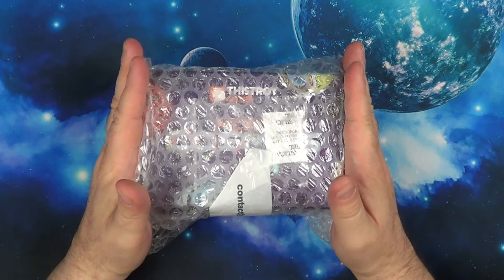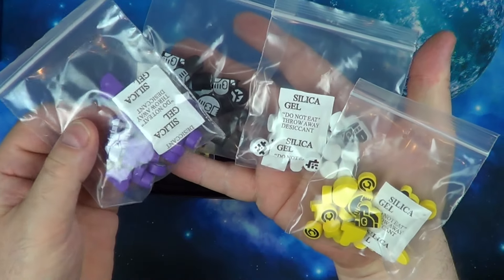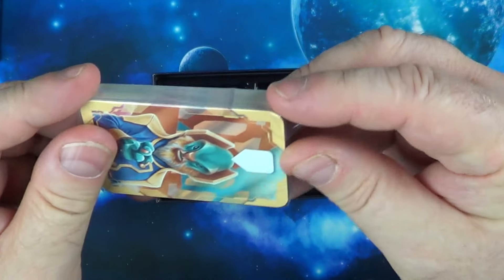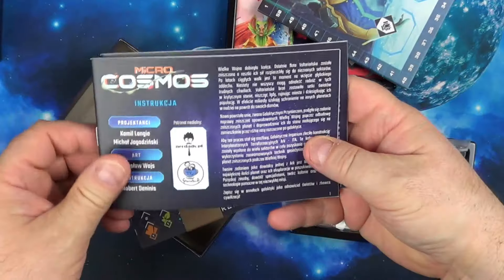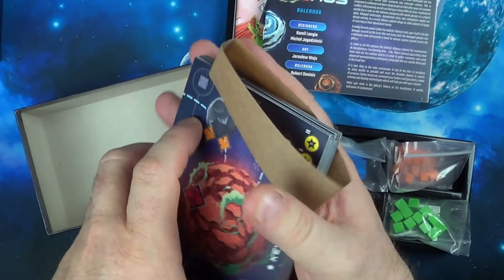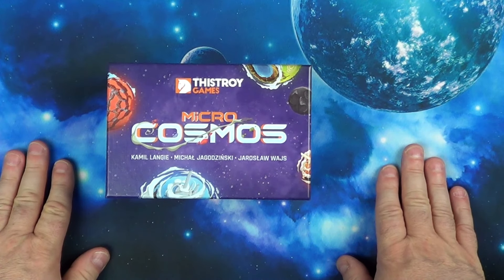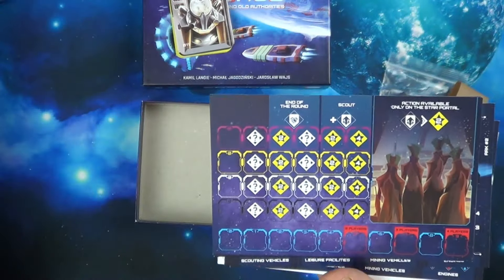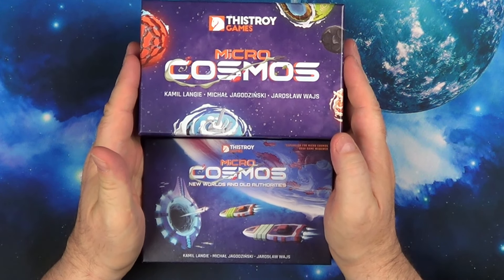Unboxing #57 - Micro Cosmos + Expansion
Join Andy as he unboxes another Kickstarter.